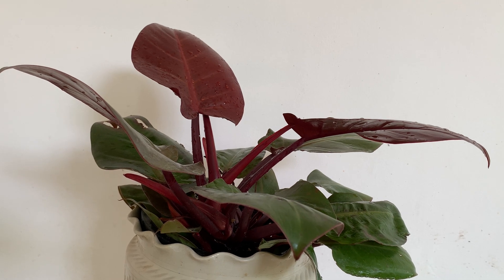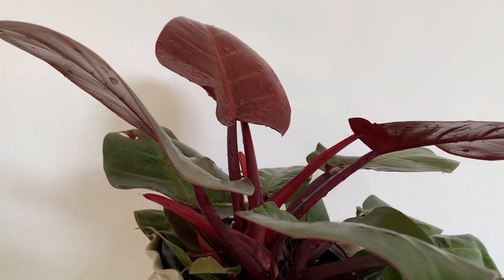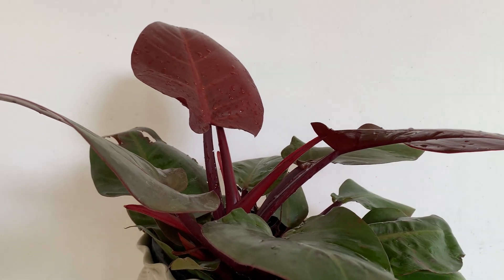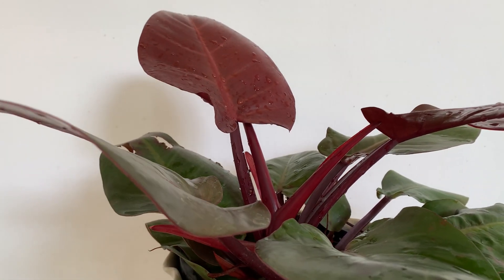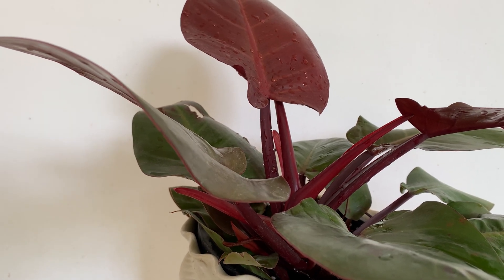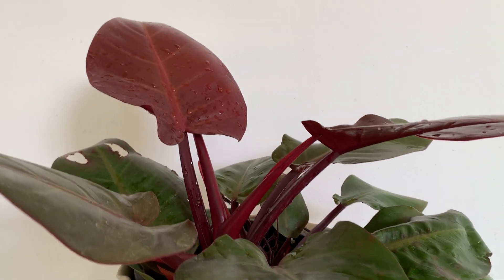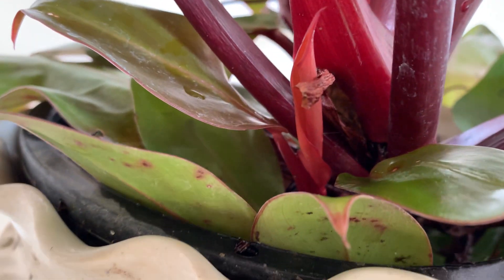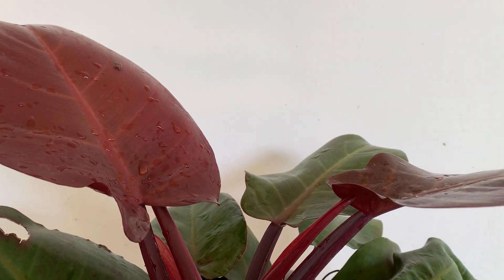Philodendron Congo Rojo: General Care Guide, Sunlight, Propagation, Fertilization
The Philodendron Congo Rojo is an attractive warm weather plant that produces showy flowers and interesting leaves. It gets the name “rojo” from its new leaves, which unfurl in a deep, shiny red.